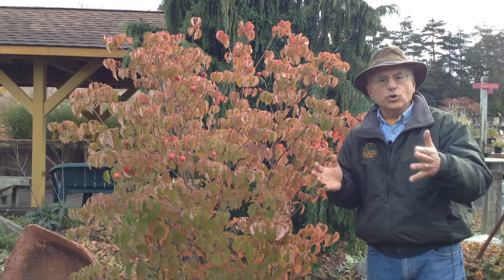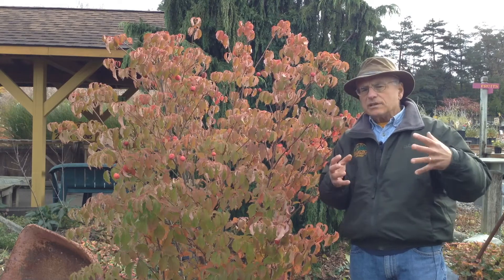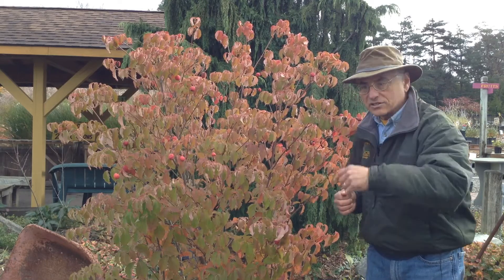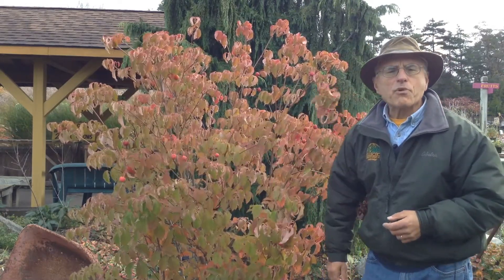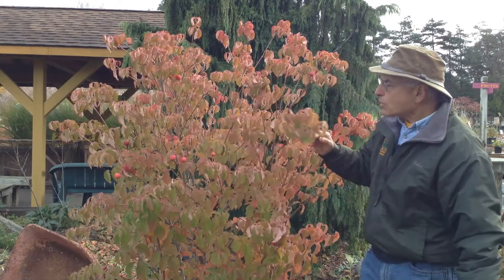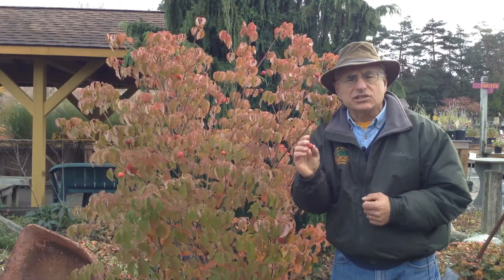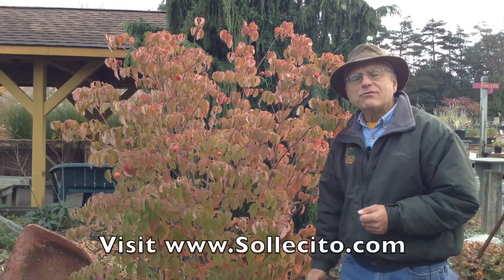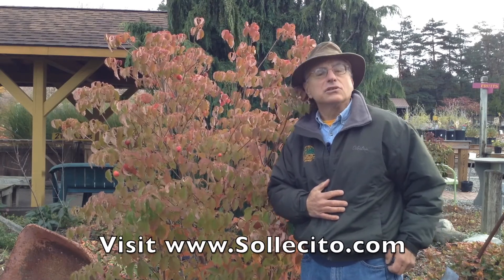Kousa Korean Dogwood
to learn how you can design sustainable and affordable landscapes for your home with the help of one of our Senior New York State Certified Landscaping Professionals.

In this video you'll learn about the Korean Kousa Dogwood tree.